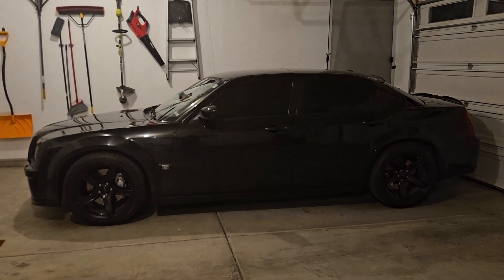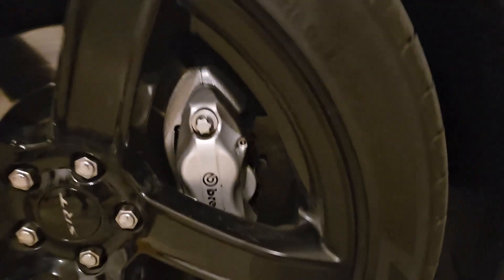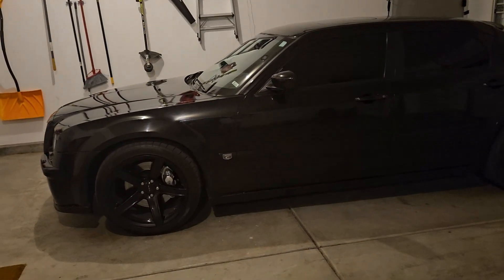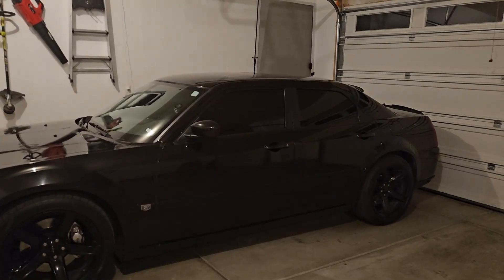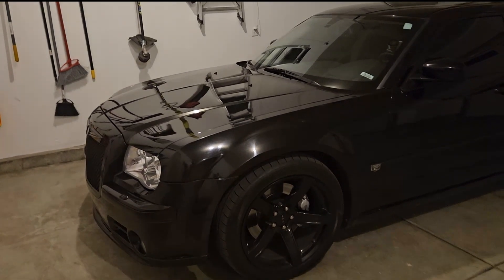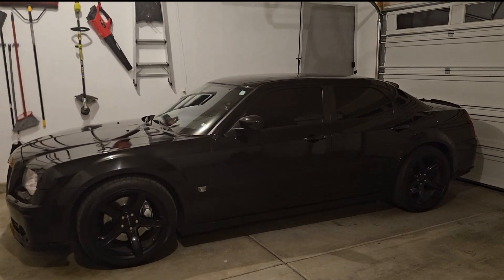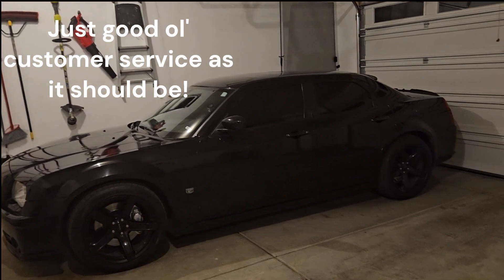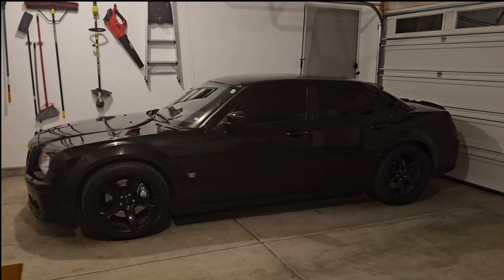New Ceramic Brake Pads On My Chrysler 300c SRT8!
Have you all heard of the horror stories about going to the dealership to change out your Brembo brake pads and how much they cost? It's wild what they charge. I found a better option and the results have been great!